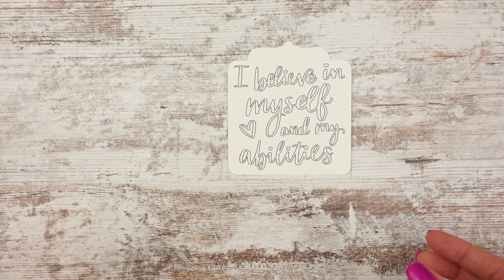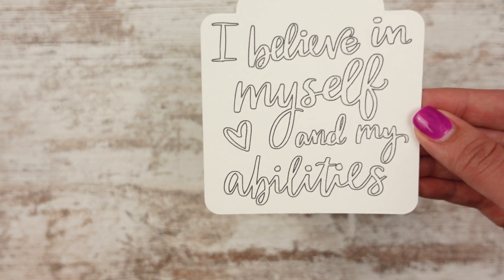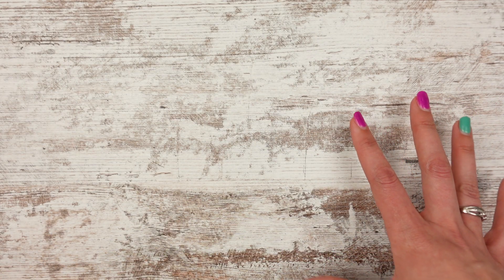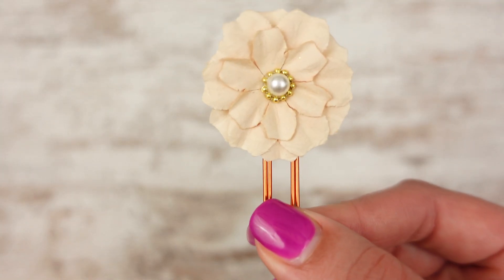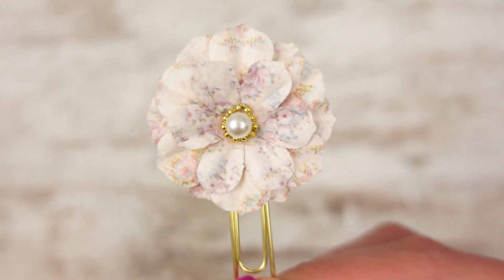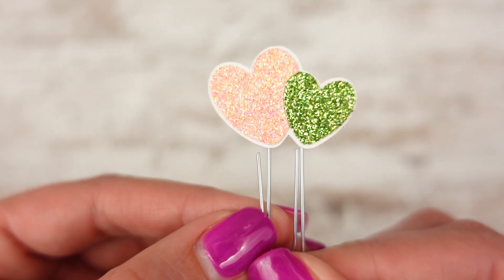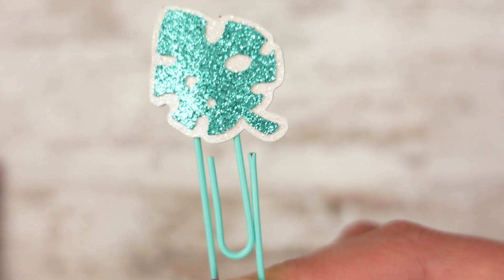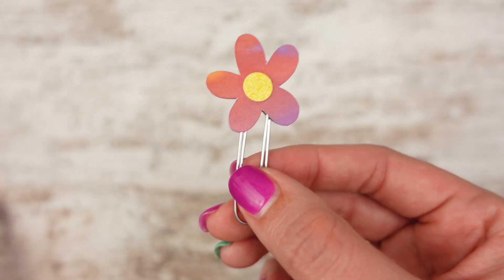New Releases Friday, may 14, 2022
😍 Products I use and love:
🎥 How I make videos:
Camera Arm